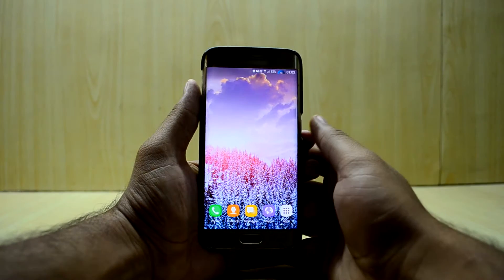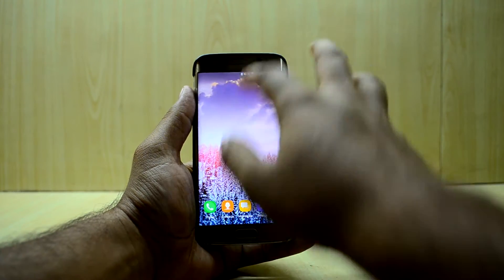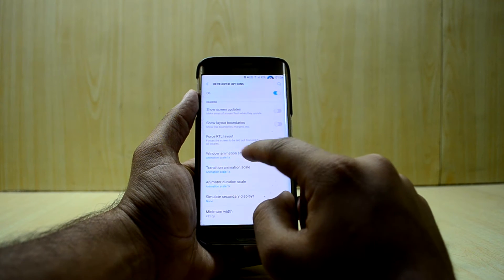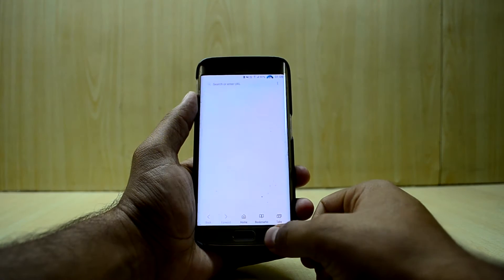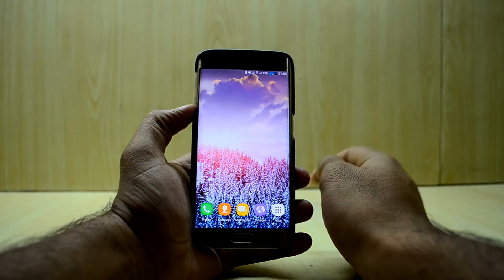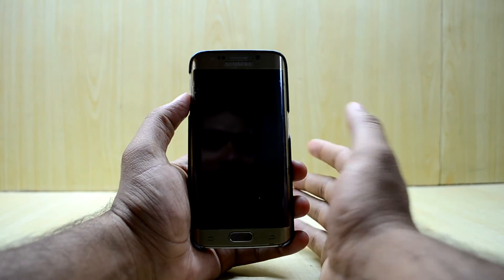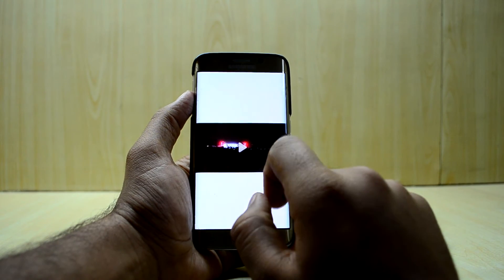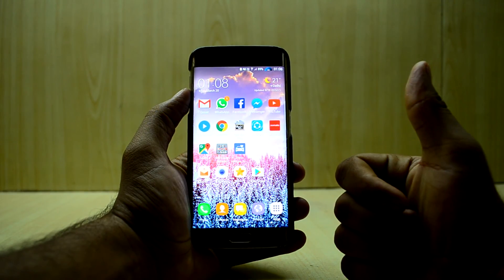Fixes for the Nemesis Nougat Stable V3.1 ROM for Galaxy S6 / S6 Edge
This Video Fixes the Video Player error and making this Rom Faster